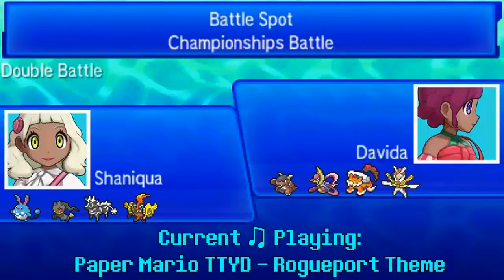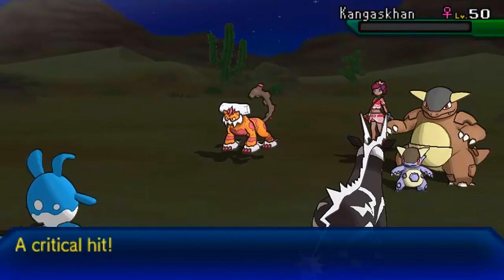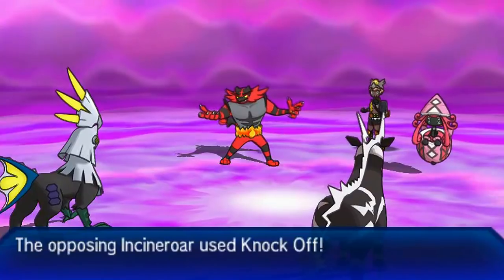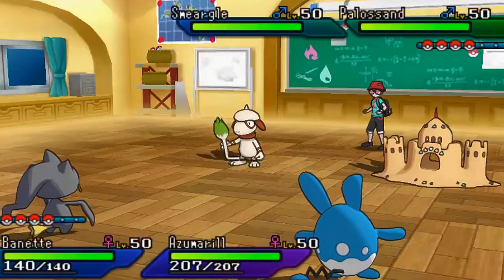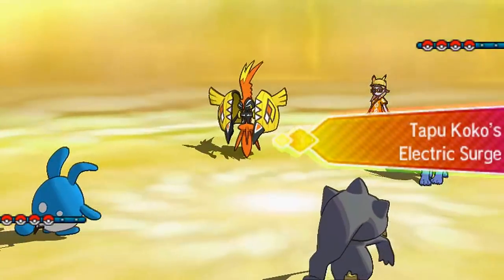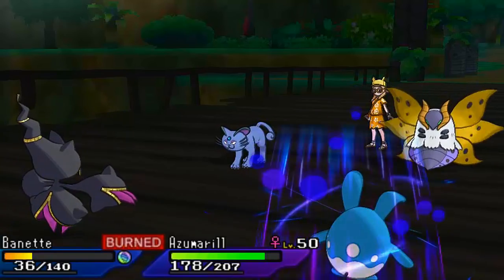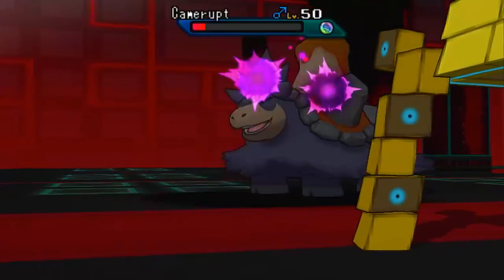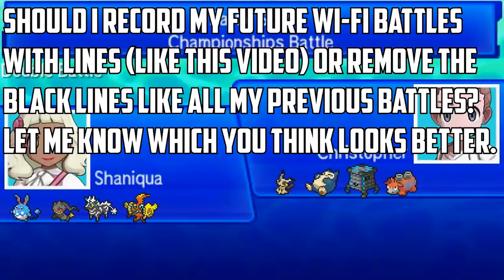[VGC 2018] Ion Deluge Zebstrika + Mega Banette Memes! Pokemon Ultra Sun Ultra Moon Battle #97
Okay so I know it's been 3 weeks, and there's UU in the video URL so next video is looking to be a Smogon UU battle. Anyways today we are experimenting with the move Ion Deluge and seeing if there's any hidden potential, or if the move is actually useless like my Youtube Channel.

Extra Tags So My Video Gets Viewers: Pokemon Pokemon Pokemon Pokemon Pokemon Ultra Sun and Ultra Moon Wi-Fi Battles Pokemon Shiny Hunting Pokemon Smogon Pokemon VGC 2018 Pokemon Mega Bannette Azumarill Tapu Koko yuck nasty Tapu Tryhard gay WeedleTwineedle face reveal Pokemon Pokemon Pokemon Pokemon Pokemon Pokemon Pokemon WeedleTwineedle's is falling apart! First no Weakness Policy, no Shiny aDrive Memes and he hasn't uploaded in over a week... Weedle's channel has truly degraded and died, disliked and unsubbed man sorry. I used to like your content, but now you're just a shadow of your former self. Anyways enough with self depreciating humor. Pokemon Pokemon Pokemon time to list actual relevant battling poketubers people will search instead of meme because I'm irrelevant. Shofu Wi-Fi Battle Vizually Wi-Fi Battle Haydunn Wi-Fi Battle Pokeaim Wi-Fi Battle ThiccDrive Wi-Fi battle Draft League Shiny hunt watch when aBaby is  born the same day as my birthday, July 4th, that would be the best birthday present ever! Pokemon Pokemon Pokemon Pokemon Pokemon Welcome back wolfpack Verlisify here, I know it's verlis but Verlisify for the extra tags, so I've been reporting this girl (might be a guy) for using pokemon porn in thumbnails, this cannot stand, but youtube refuses to do anything...OH LOOK THICC NINETALES! Pokemon Pokemon Pokemon Pokemon Donate to my streamlabs link if you want to give me money that I don't deserve so I can drop one of my jobs to make more videos :eye emoji: aka help paying bills/equipment upgrades since my pc is dong and youtube literally gives me no money and I gotta work 2 jobs to stay afloat lmao. Pokemon Pokemon pokemon Pokemon pokemon Pokemon Pokemon Pokemon Pokemon Pokemon Pokemon Pokemon Pokemon If Patterrz can have a gay Sub Noodle, what's stopping me from making weakness policy pillow cases/plushies? But WeedleTwinfag, you didn't use weakness policy in this battle, so you have no right to make a product based on an in game item you didn't use in one battle. Disliked, unsubbed, flagged, unviewed, swatted and hit ya mom with ALLA DAT... Pokemon Pokemon Pokemon Pokemon Pokemon Pokemon Pokemon pokemon I'm Sorry I haven't been uploading as frequently, just kinda been drained from working and demotivated to edit videos despite the fact my channel is at the highest point it's ever been, weird feeling you know? You think the opposite would happen, but lately I've just been feeling burnt out from working 50-60 hours and Pokemon being meh for me has made me somewhat demotivated, though I'm sure it's just a phase. Pokemon Pokemon Pokemon Pokemon Pokemon pokemon Pokemon Pokemon okay it's time to roast some poketubers so I can use their names as tags and throw some night shade because  I want to become more hated than Verlisify!  Pokeaim is not Pokemon Jesus, that title goes to PIMPNITE who's battling prowess is on another level, I'd say Pokeaim is 1% of PIMPNITE's total battle skill where I sit at a 0.1% of his total skill. DuncanKneeDeep is the crimson chin not Pokeaim, and Duncan is getting married to a girl that looks like a medicham lol. TheKingNappy looks like Mr.Potato Head, Etika looks like Gerald from Hey Arnold, WeedleTwineedle looks like Chase from Zoey101 and sounds like a prepubescent 15 year old. oh wait I thought I was done with self depreciation jokes... Pokemon pokemon Pokemon pokemon Pokemon Pokemon Pokemon Pokemon Pokemon pokemon Pokemon Pokemon pokemon Pokemon so if I were to live stream Nintendo Switch Gameplay/Showdown would people actually watch me? It would most likely be on Twitch since Youtube is as bad as the teams I use in the videos I post to this platform. I literally just pulled an all nighter to post this video and I have to work in less than 2 hours what is wrong with meeeeeee, have a nice day everyone.